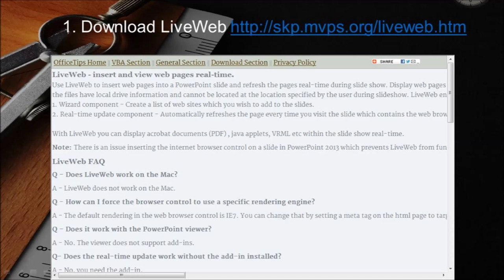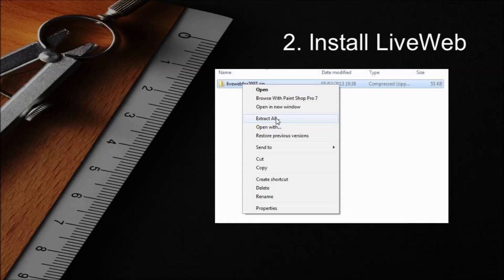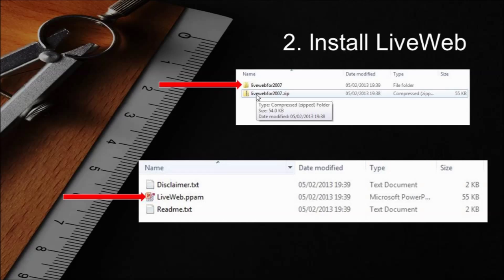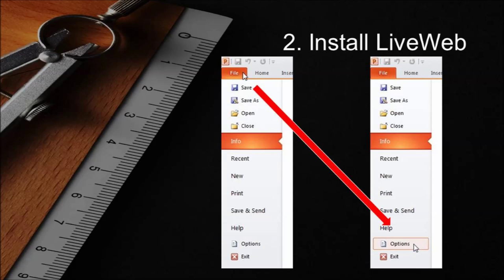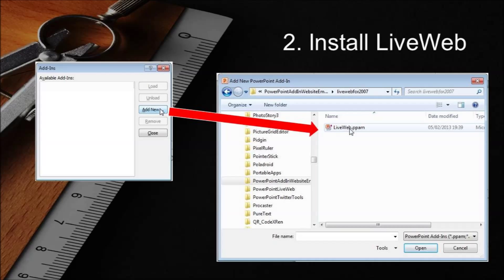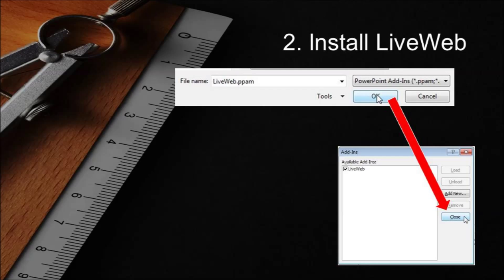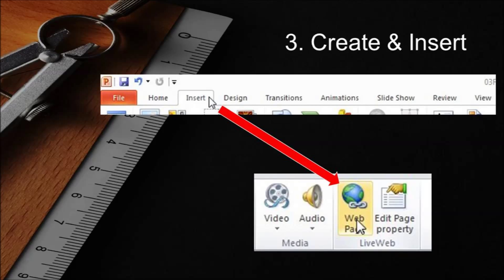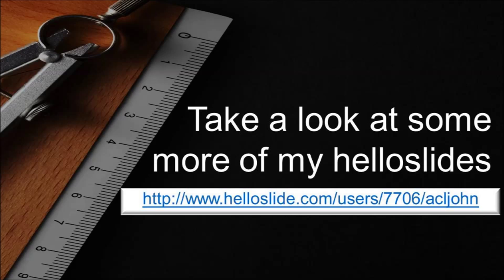How-To Embed Websites in PowerPoint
This video is provided to help practitioners and learners embed websites into PowerPoint